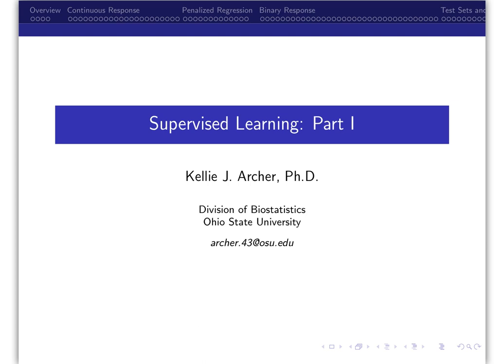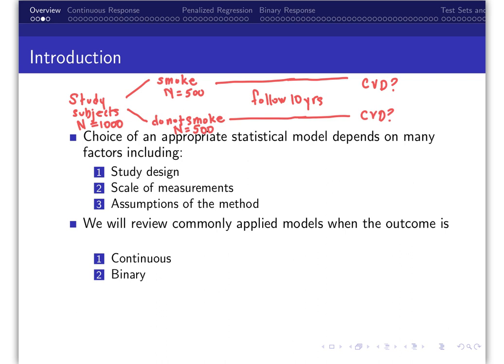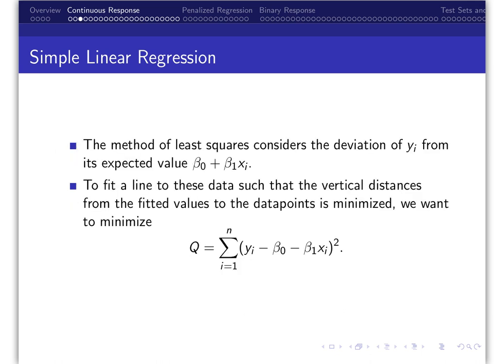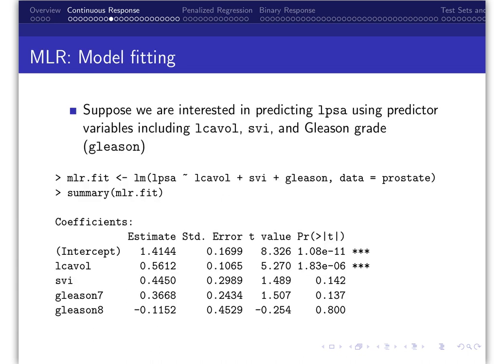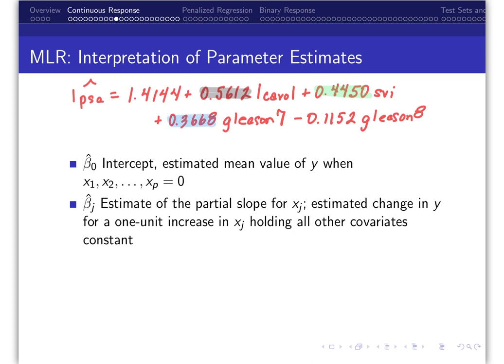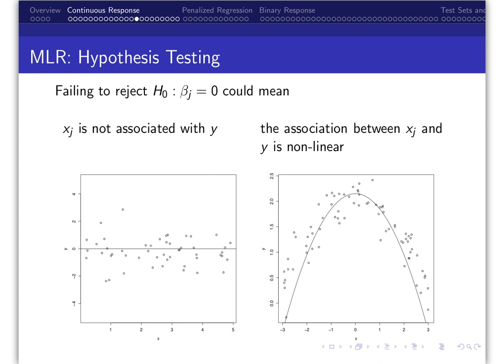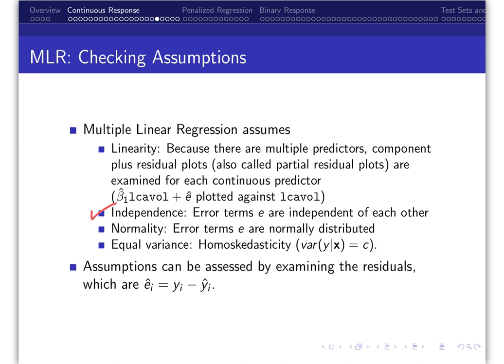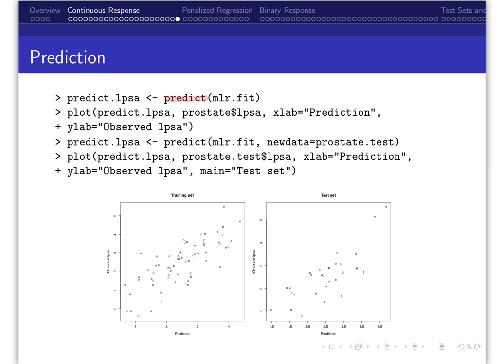Supervised Learning Part 1: Multiple Linear Regression for Predicting a Continuous Phenotype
An overview of supervised learning with emphasis on predicting a continuous phenotype. Simple linear regression is reviewed followed by an introduction to multiple linear regression.